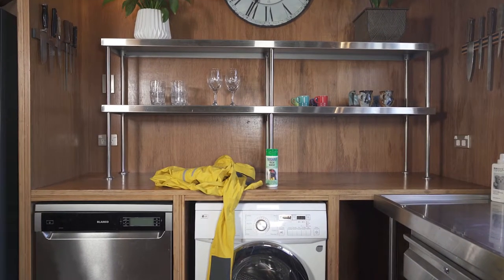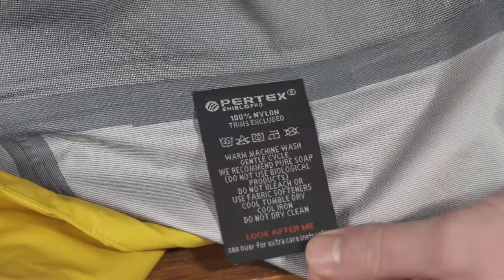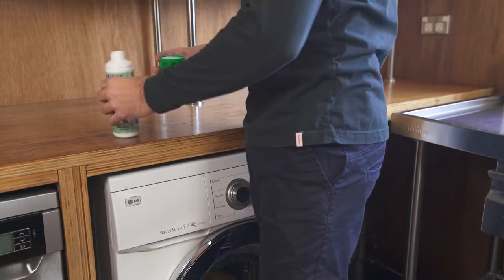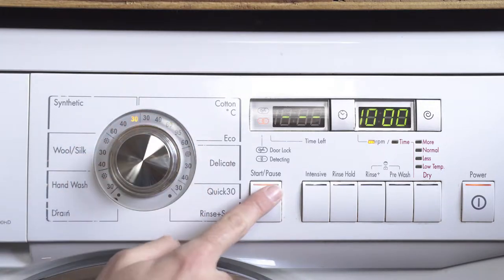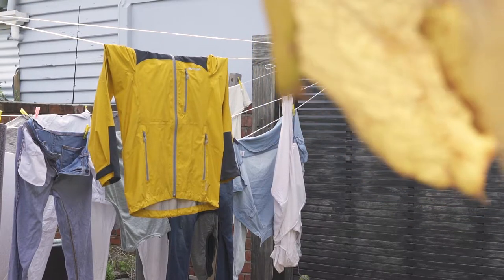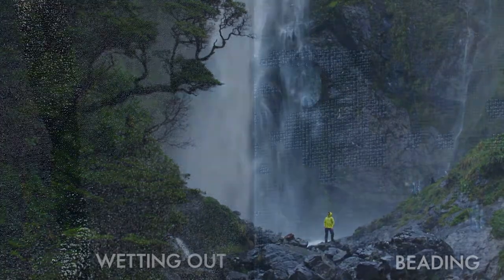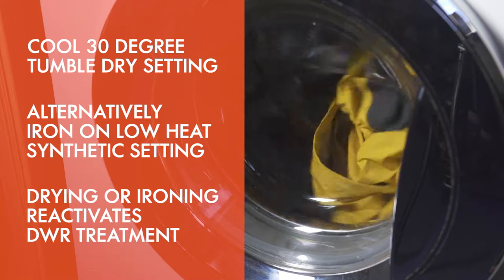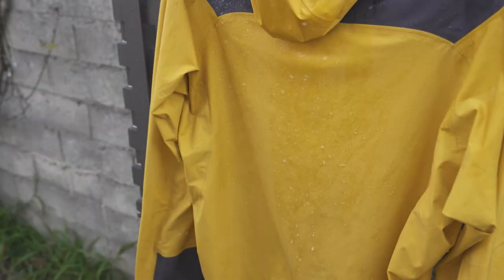How to wash your rain jacket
One of the most important factors in keeping your outdoor gear in use for a long time is caring for it correctly.

Here's how we recommend that you wash, dry and maintain the performance of your rain jacket.